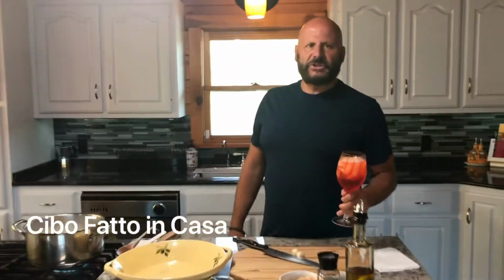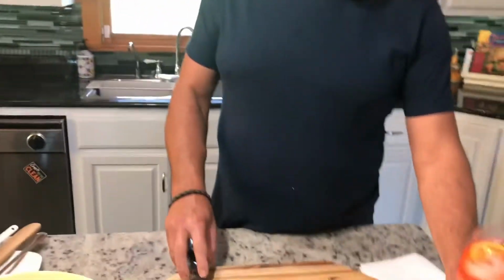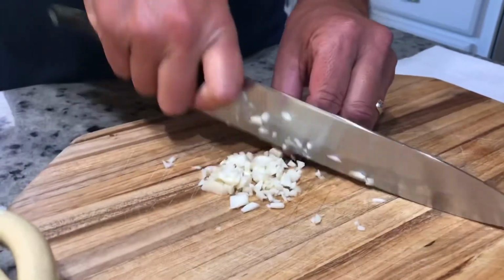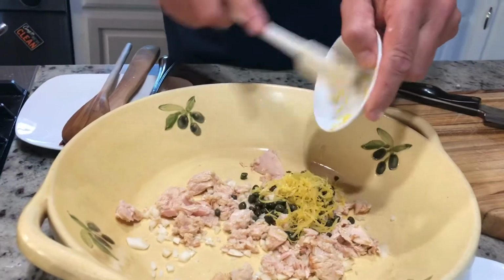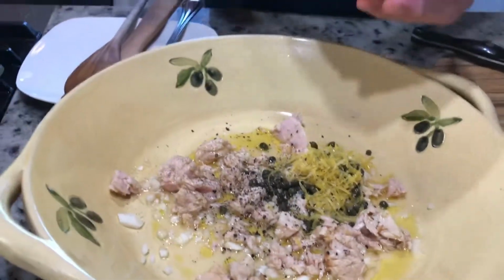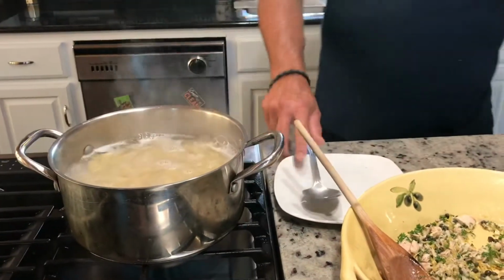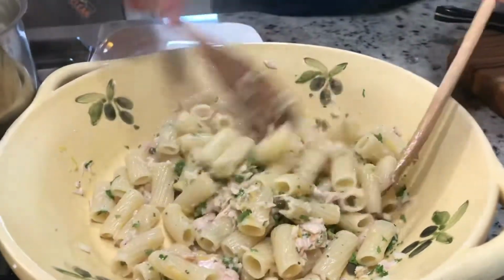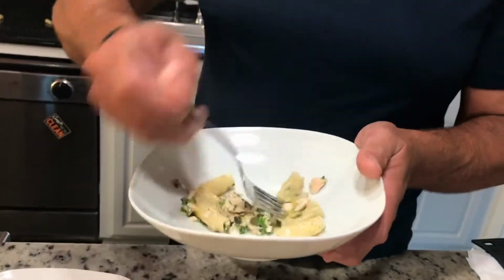Pasta con Tonno e Capperi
Pasta
Tuna
Lemon zest
Lemon juice
Garlic
Parsley
Capers
Salt
Pepper